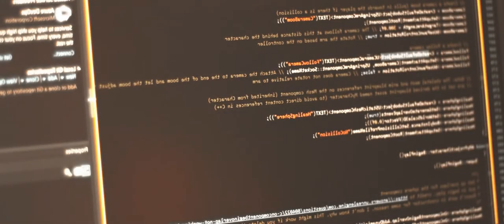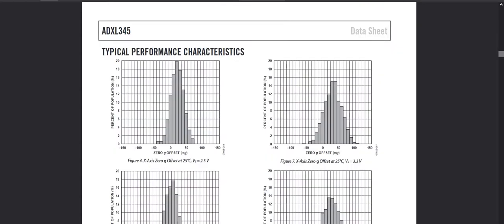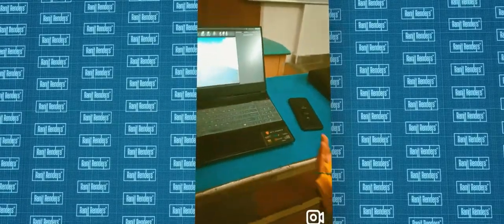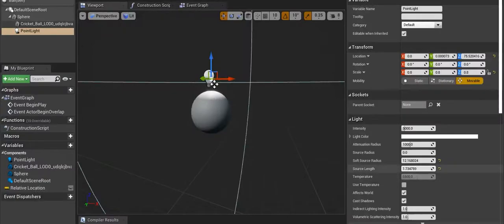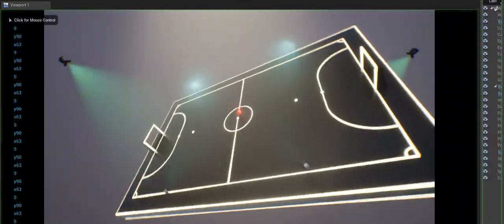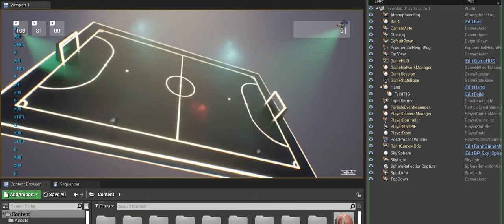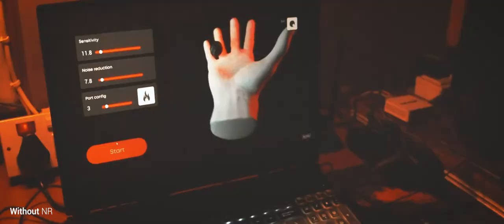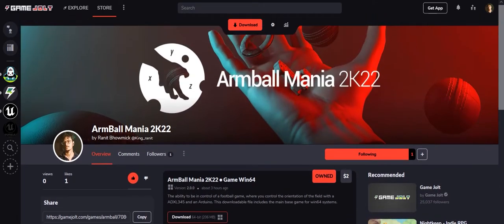I Made This Awesome Ball Game using Accelerometer & Arduino !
The ability to be in control of a football game, where you control the orientation of the field with a ADXL345 and an Arduino. Pair it with some gloves and you have a VR like experience on a budget :)
Now, coming to the game, it's pretty self explanatory. Just pass the ball through one of the two goal posts, and you've scored !

Special thanks to @Sayanti for staying beside and helping me through out.

If you enjoyed this video then don’t forget share it :)

Looking for a YouTube alternative ? In that case, all of my content is up at Odysee

I am active daily in my Instagram account Come and hangout sometime for some sick photography content, CGI stuffs, updates on what I’m making next and much more!

Want me to ColorGrade/Edit your photos or videos ? I will do any editing or graphics designing work. Just send it to me through 'Fiverr' or through 'Freelancer'

Check out some of my other channels :
Photoshop Senpai ( For lots of cool anime related photoshop manipulations and much more )